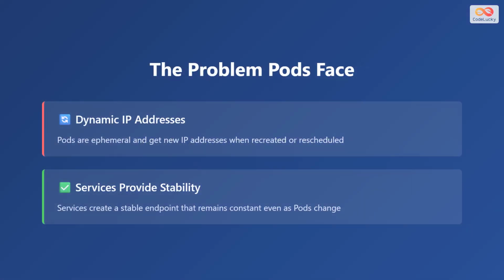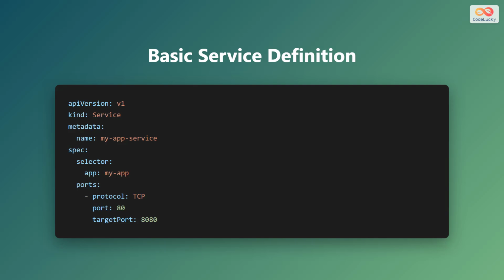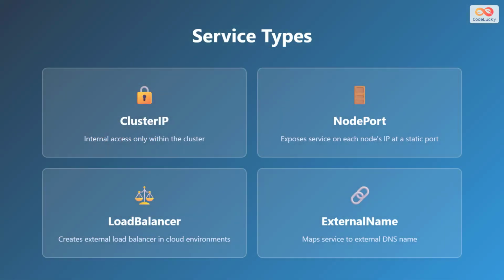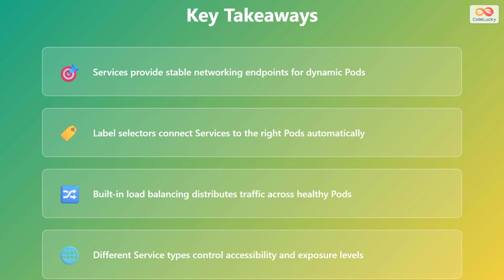Kubernetes Services Explained: Exposing Apps with Stable Endpoints for Beginners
🔌 Learn Kubernetes Services from scratch! This beginner-friendly tutorial explains how Services provide stable endpoints for accessing Pods in Kubernetes.

✨ What You'll Learn:
• Why Pods need Services (the dynamic IP problem)
• What Kubernetes Services are and how they work
• Label selectors and automatic Pod discovery
• All 4 Service types: ClusterIP, NodePort, LoadBalancer, and ExternalName
• Real YAML examples with detailed explanations
• Built-in load balancing across Pod replicas

🎯 Perfect for beginners learning Kubernetes networking! This video breaks down Services in simple terms with clear examples and visual slides.

💡 Key Concepts Covered:
Services act as stable networking endpoints that remain constant even as Pods dynamically change. Learn how label selectors connect Services to Pods automatically, and understand when to use each Service type for internal vs external access.

🚀 Part of the Kubernetes Networking series - designed for developers, DevOps engineers, and anyone learning container orchestration.

📚 Topics: Kubernetes Services, ClusterIP, NodePort, LoadBalancer, Pod networking, stable endpoints, label selectors, Kubernetes networking, container orchestration, K8s tutorial

Chapters:
00:00 - Kubernetes Services
00:25 - The Problem Pods Face
01:02 - What is a Service?
01:39 - Basic Service Definition
02:15 - Service Types
02:53 - ClusterIP Service Example
03:22 - NodePort Service Example
03:58 - Key Takeaways
04:36 - Outro